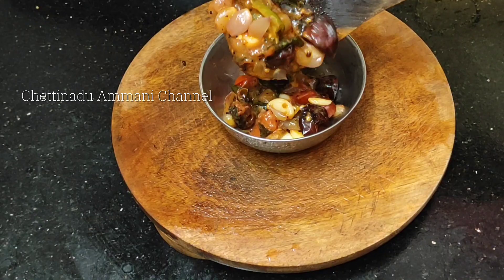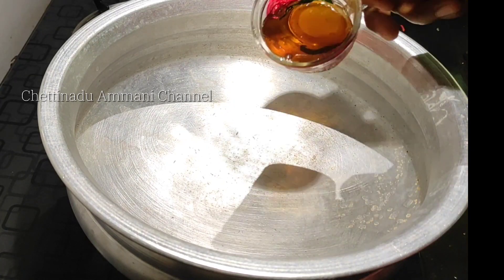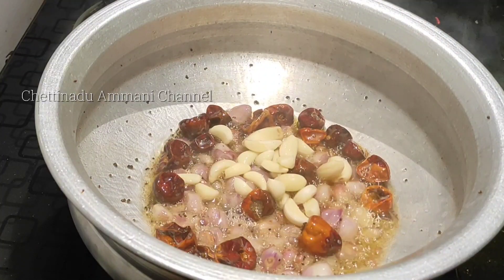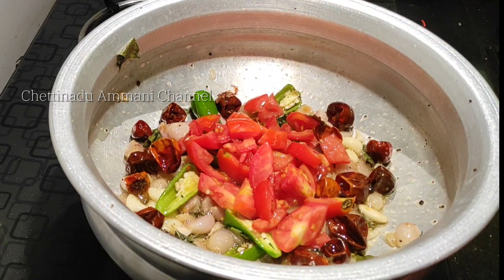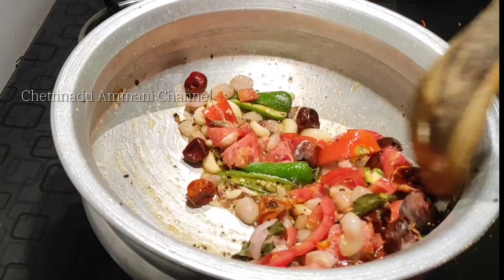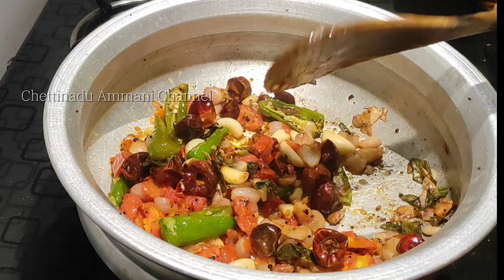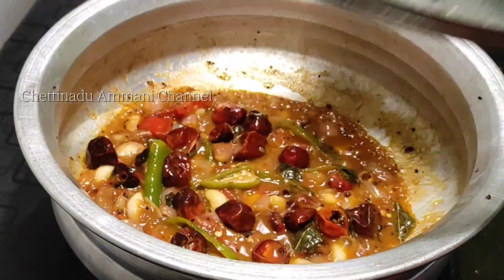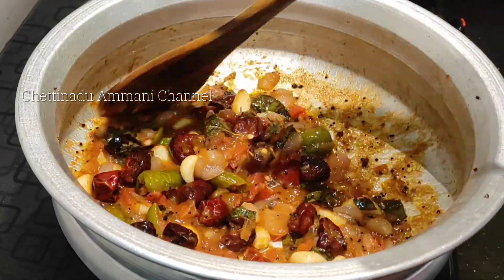செட்டிநாடு ஸ்பெஷல் வெங்காய கலனி செய்வது எப்படி? How to make vengaya kalani in tamil/onion mandi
please support me friends my channel.

vengaya kalani &onion mandi

ingredients.

mustard 1 spoon
fenugreek 1spoon
small onion 1 cup
garlic 2
tomato 2
curry leaves
rice water
tamarind solution

More video's my channel.